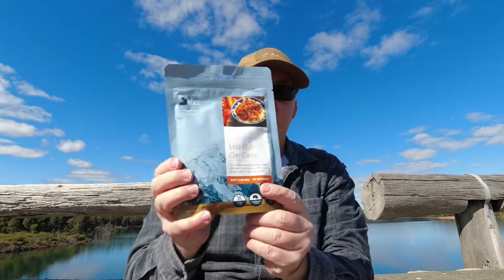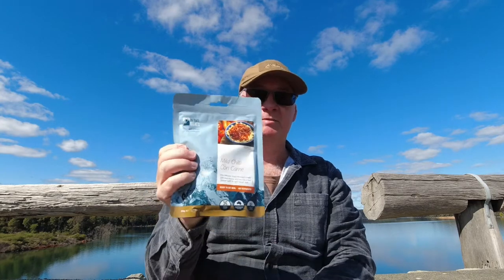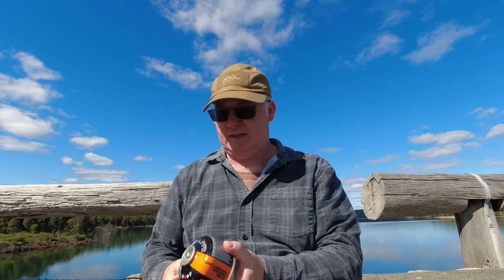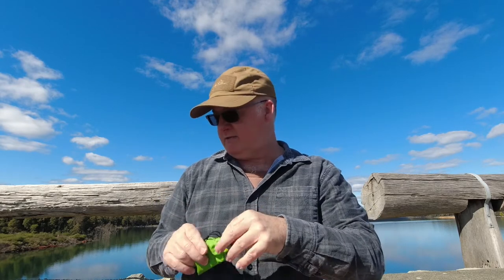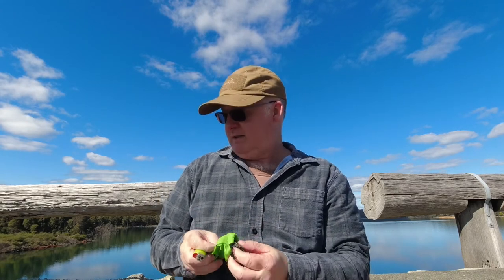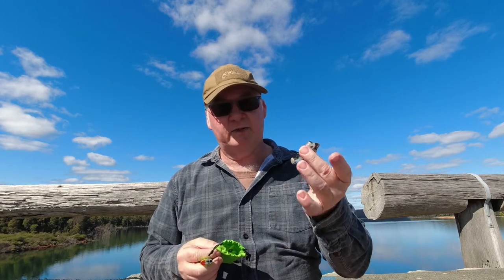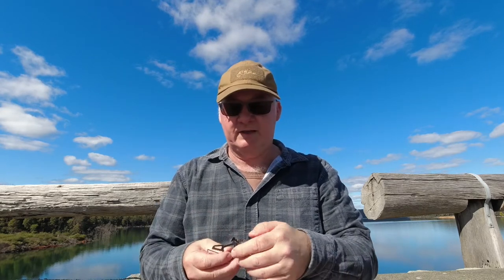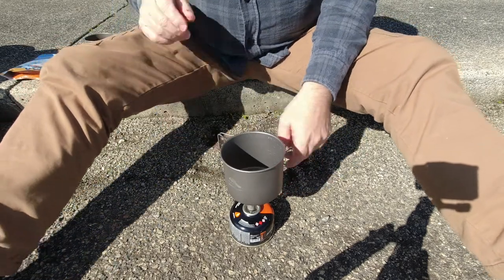On Track Meals Chilli Con Carne MRE. Hiking, camping and emergency meal.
On Track Meals Chilli Con Carne MRE for hiking, bushwalking, BOB, bug out bag, get home bag, prepping, SHTF.
When out backpacking, a good meal is important.
Whether is is a freeze-dried meal, MRE, or fresh food cooked on the fire.
The warmth of a meal in your tummy will help you sleep much better, feel better hiking, backpacking or bushwalking during the day.

On Track MRE Meals - Survival Supplies Australia?b7=r1

I am an affiliate with Survival Supplies Australia, and make a small commission from each sale, so when you buy anything through the link, you will be helping support my channel, and it will not cost you any extra.